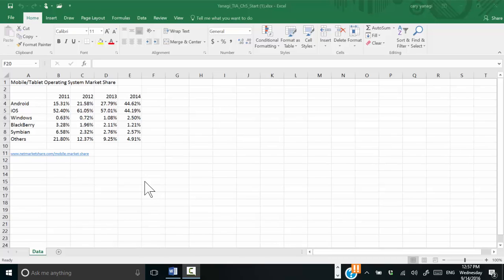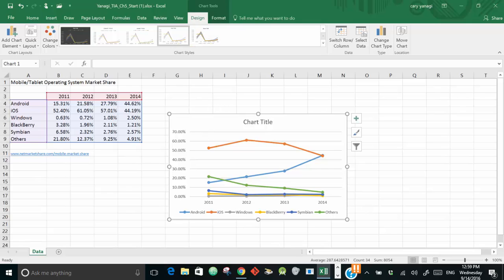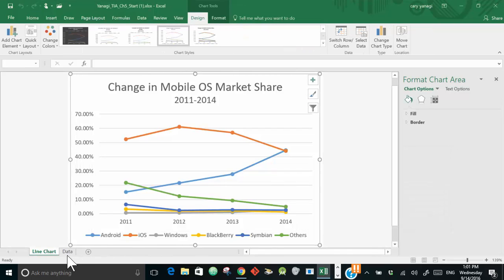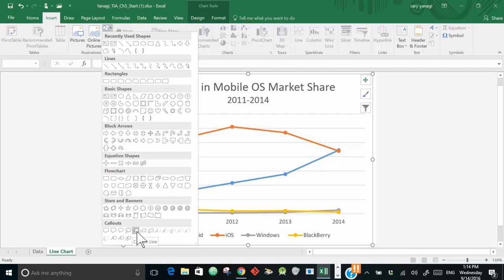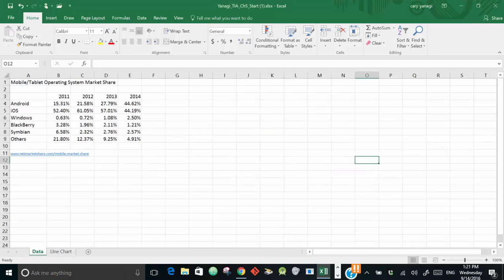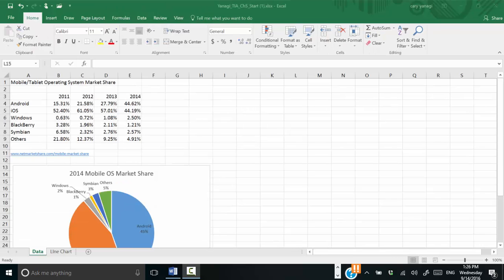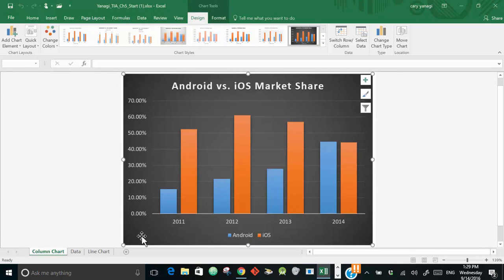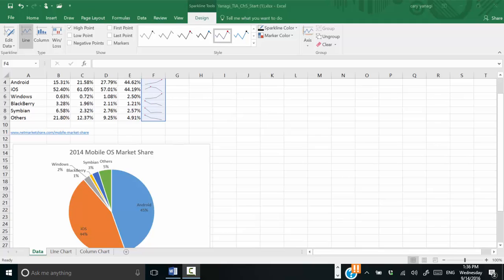Week5 OS Market Share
This will help you do the grader project for ch. 5.